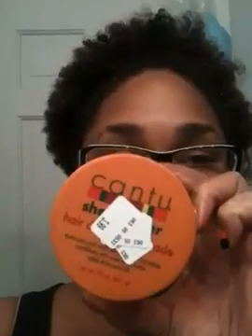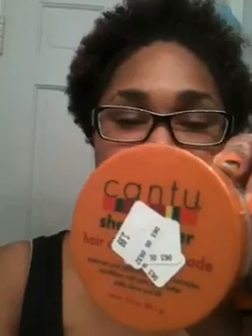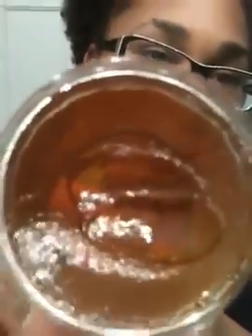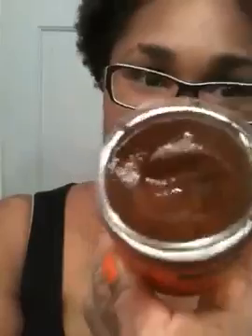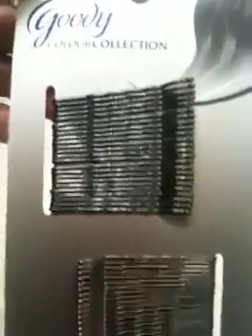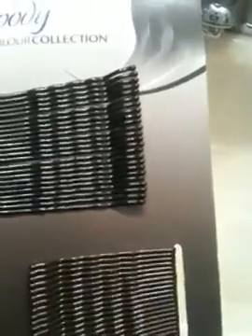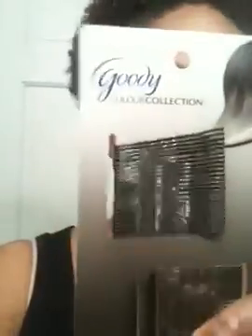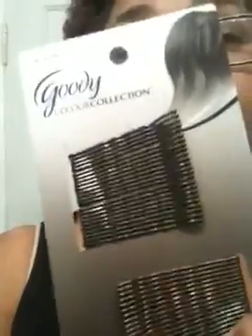Curls Passion Fruit Control Paste Pomade vs Cantu Pomade Review